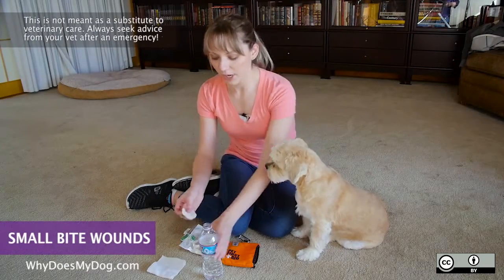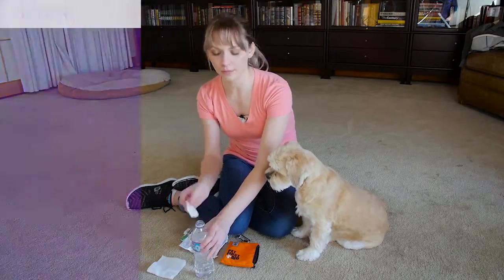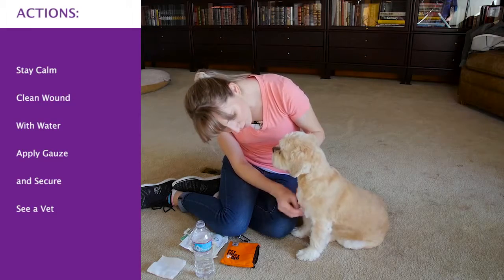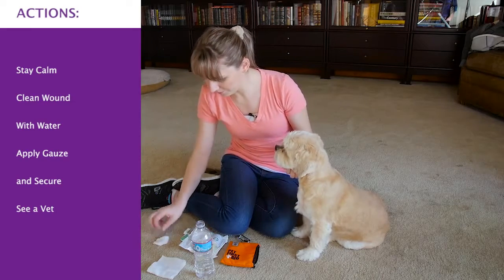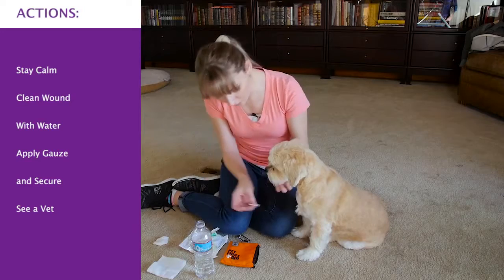Dog and Puppy First Aid : Small Wounds and Bites